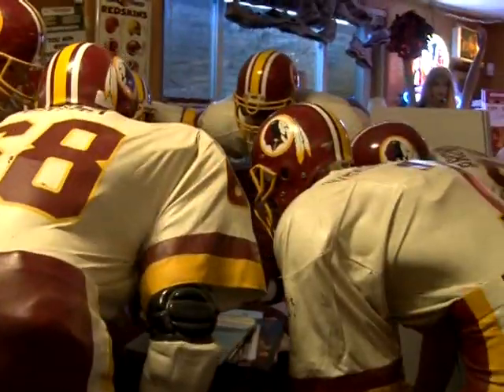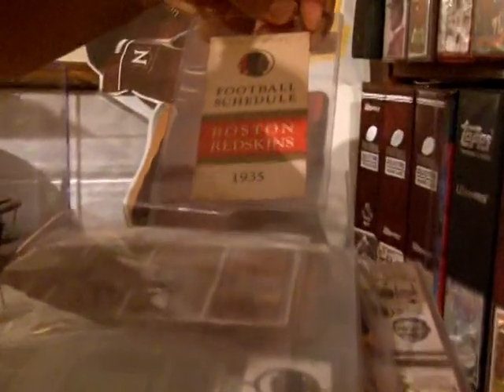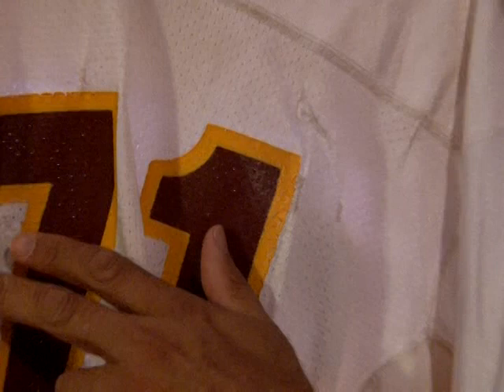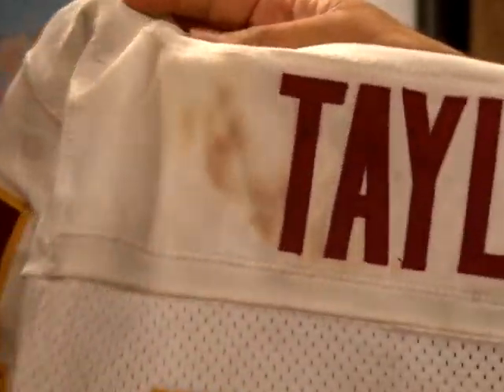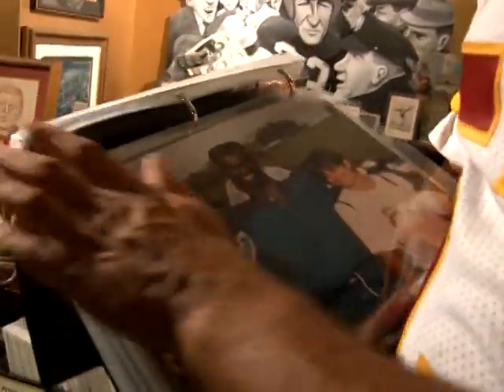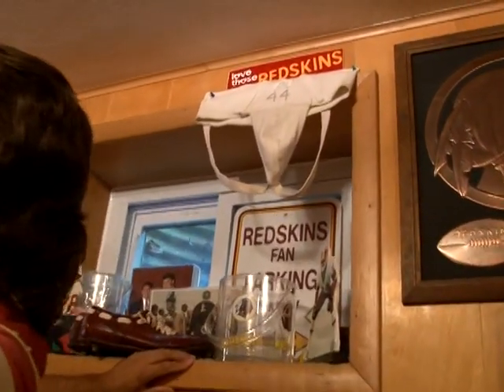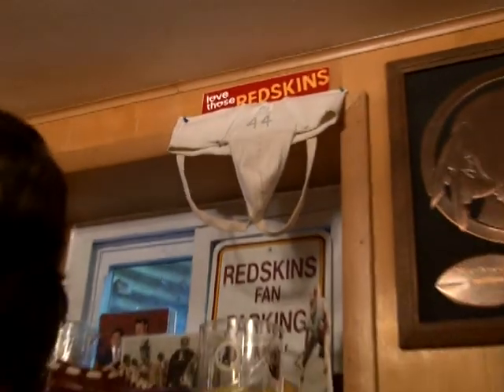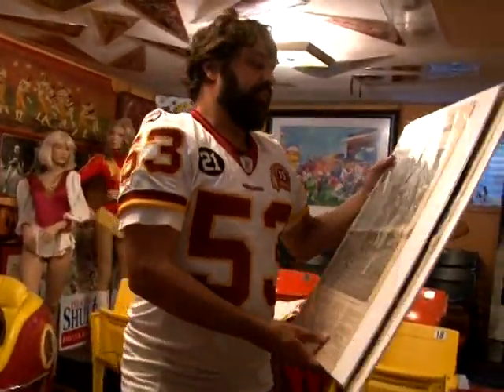The Redskins historian on TBD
Redskins mania finally kicks off this Sunday at FedEx Field. TBD's Sara Kenigsberg finds one Skins fan who says he has the largest collection of the team's memorabilia in the world. And it's all kept in the basement of his Bethesda home.